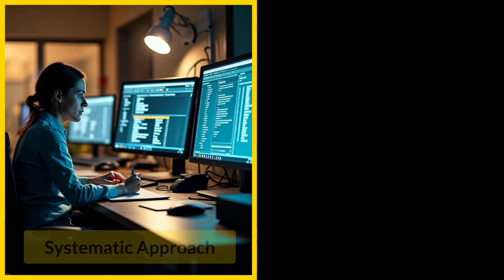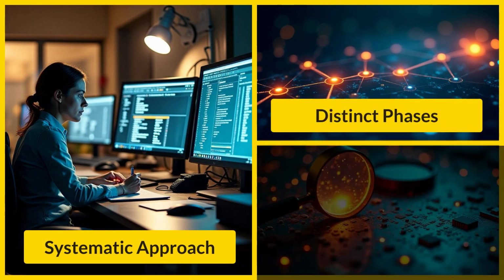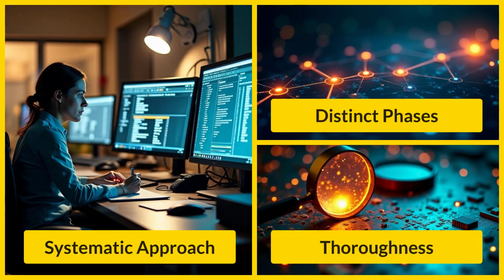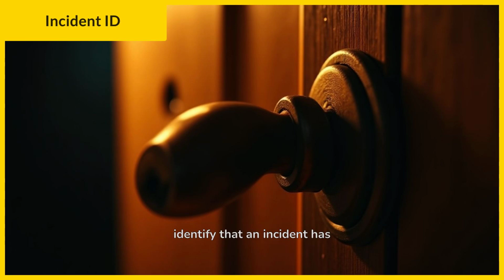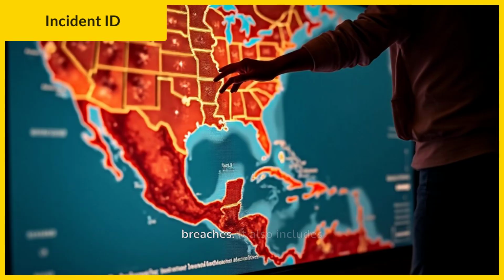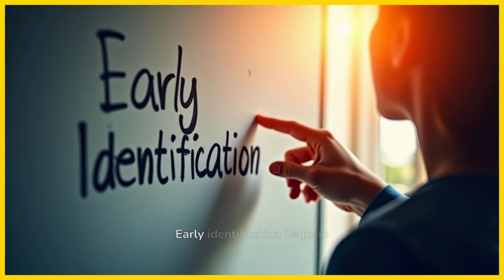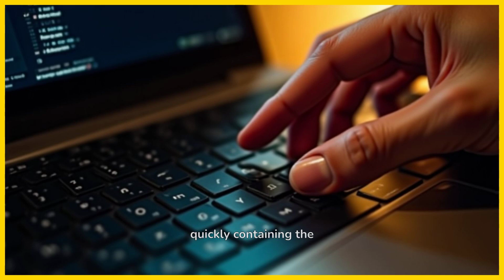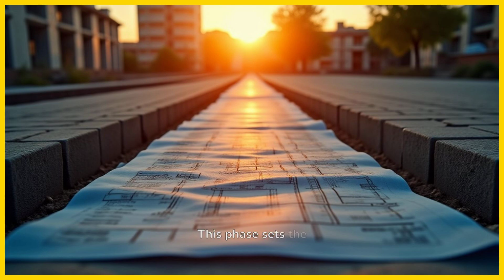Digital Forensics 101: How Investigators Trace Hacks & Cybercrime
Every cyberattack leaves a trail—and digital forensics is how investigators follow it. From hacked systems to malware infections and data breaches, forensic experts uncover what happened, how it happened, and who was behind it.

Digital Forensics 101: How Investigators Trace Hacks, Malware, and Cybercrime

In this video, you’ll learn:

What digital forensics is and why it matters

How investigators trace hacks, malware, and breaches

The key steps in a forensic investigation (collection, analysis, reporting)

Tools commonly used in digital forensics labs

Real-world examples of cybercrime solved through forensic work

🕵️ Cybercriminals always leave clues—learn how digital forensics reveals the truth.